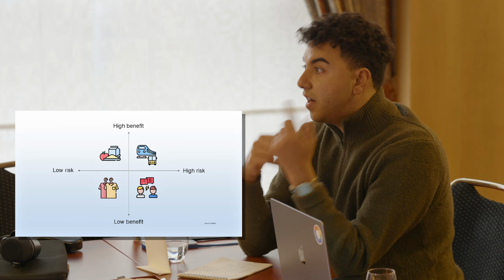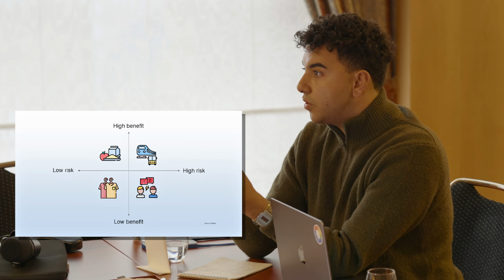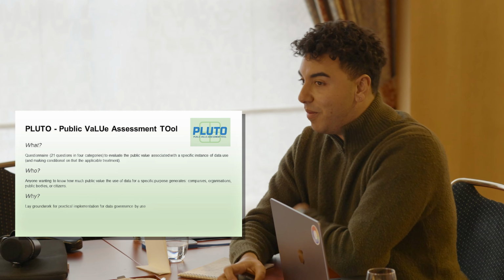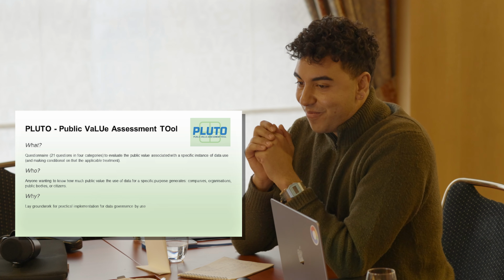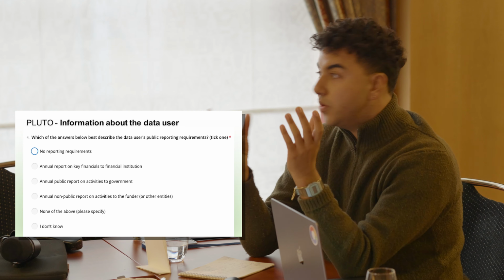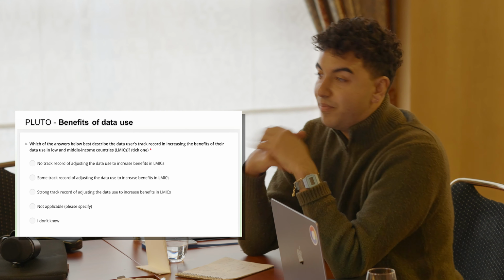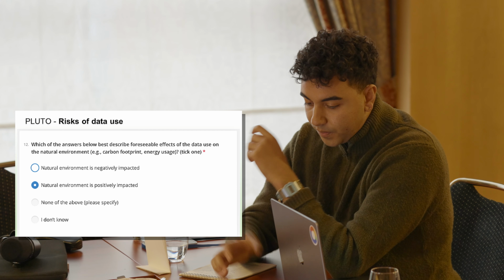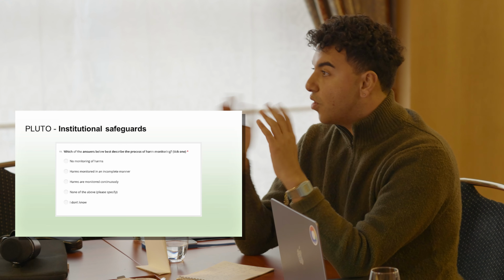Data solidarity: Launch of Public VaLUe Assessment TOol (PLUTO) at the 2023 World Health Summit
Barbara Prainsack, Seliem El-Sayed and Connor Hogan from the University of Vienna present PLUTO, a new open-access toll to assess the benefits and risks of specific instances of data use. The presentation was made during a DTH-Lab event at the World Health Summit on 16 October 2023.